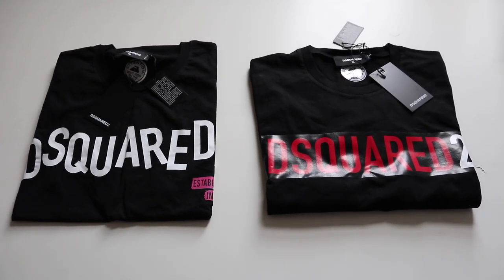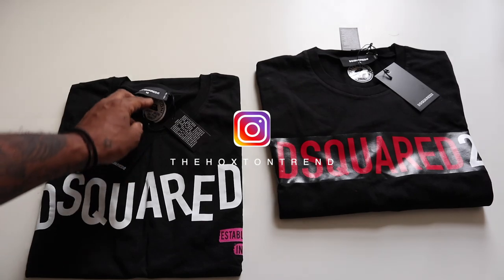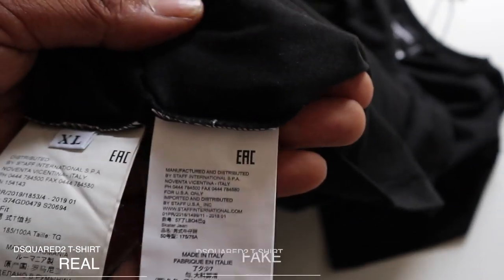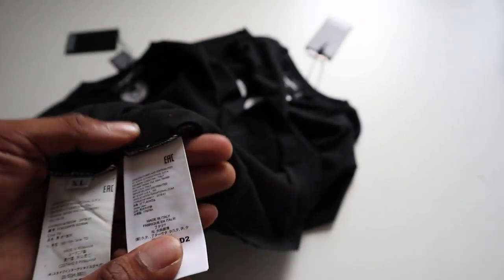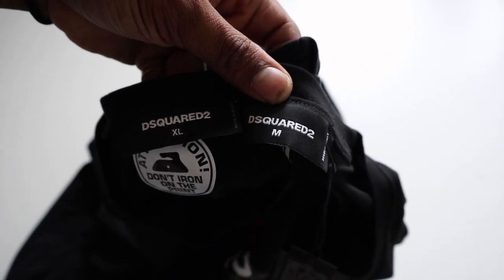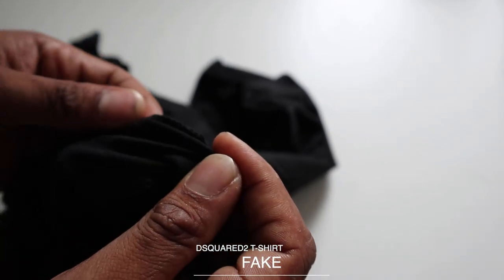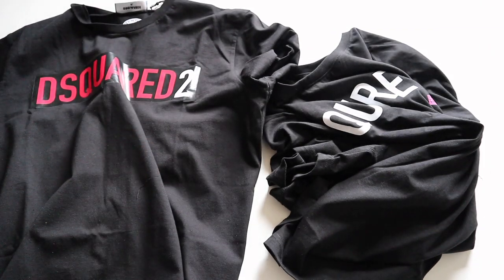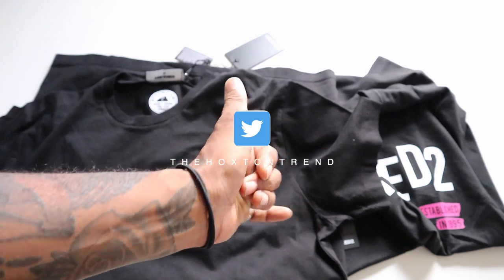HOW TO SPOT A FAKE DSQUARED T-SHIRT | FAKE VS REAL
✪BIO
In this episode we take a close look at the Dsquared2 summer T-Shirts which have been super popular lately unfortunately there seems to be some many fakes around, we we'll be checking to see how we can spot to see how difference between a Fake & Real Dsquared T-short. Hopefully people will find this helpful. Enjoy.

✪ Our Website is getting an overhaul and promises to be a great place to find clothing for men online.

✪ Get free legit checks, buy and sell clothing for free and ask your questions about fashion on our facebook now with other 2k followers